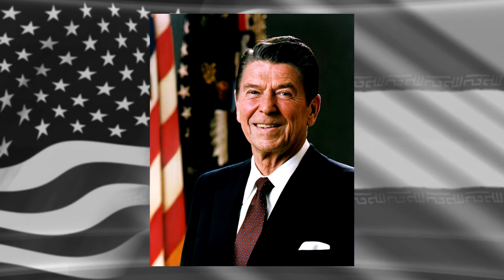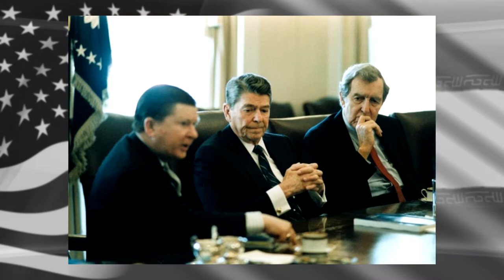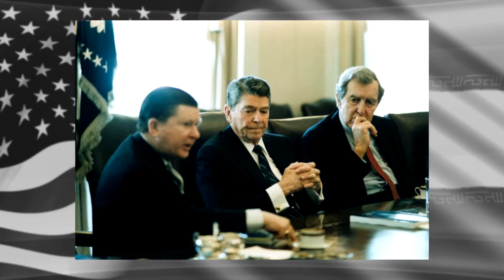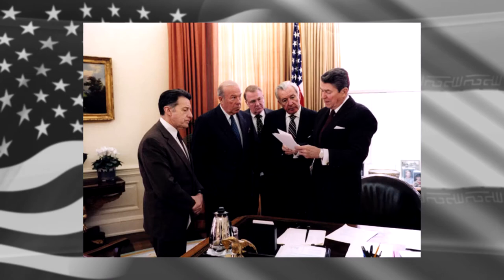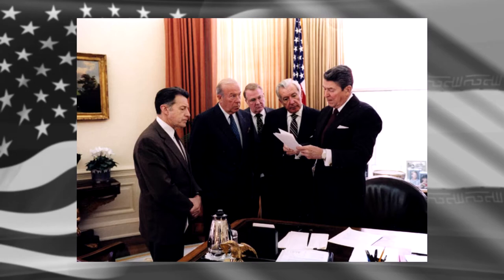Relations between Iran and the United States Explained - Documentary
Relations between Iran and the United States started long back in the nineteenth century that was introduced by the shah of Iran during then Mohammad Reza Pahlavi. He perceived the US as one of the most trustworthy foreign power which led him to select the American and Morgan Shuster Arthur Millspaugh as their treasure general also. The relationship continued to be positive even after the Second World War II but it was then when the Islamic religious leader Ayatollah Khomeini inspired the people of Iran including the students to raise their voice against the Shah Mohammad Reza Pahlavi, who was backed by the US government.